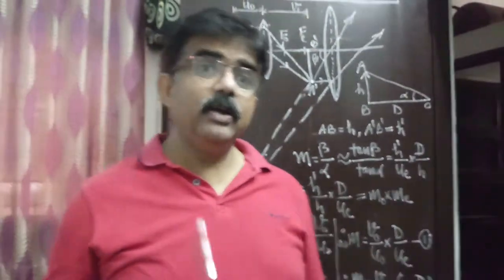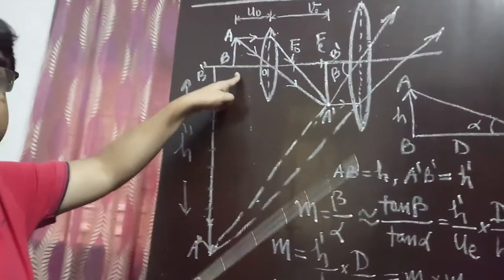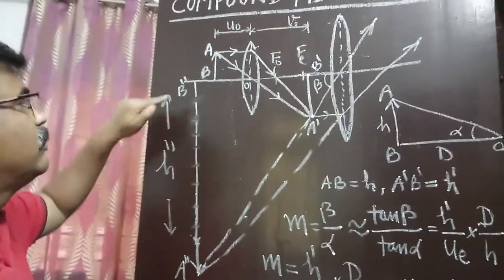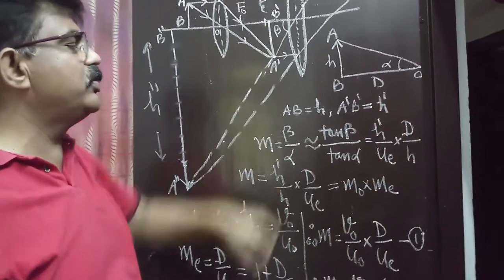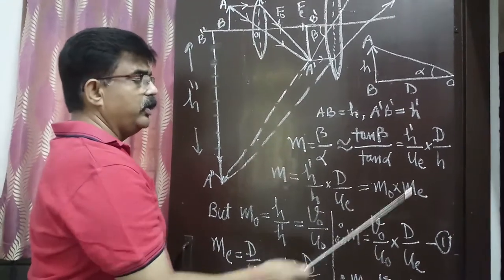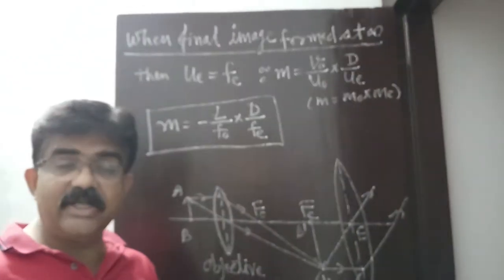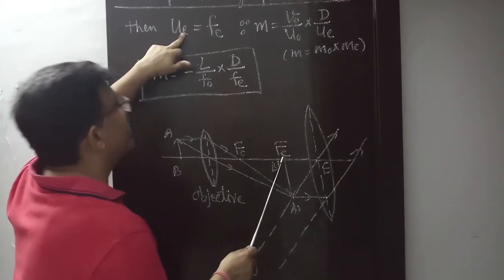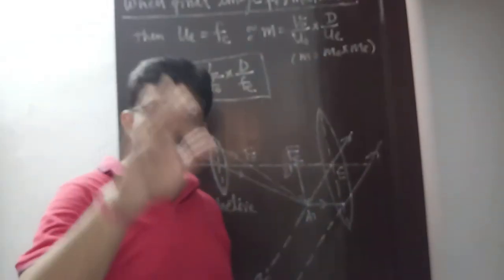Compound Microscope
Class XII  Optical Instrument
By Neelesh Shrivastava